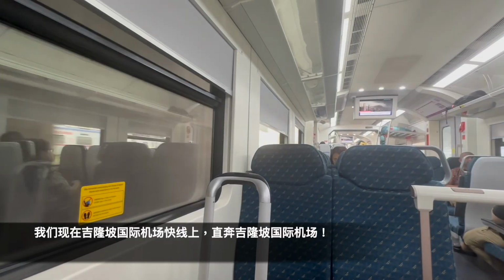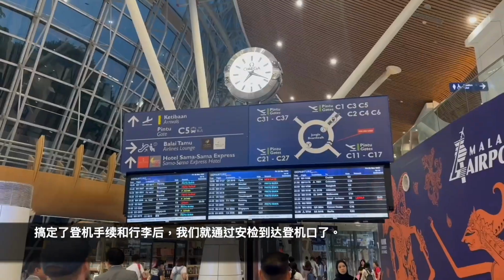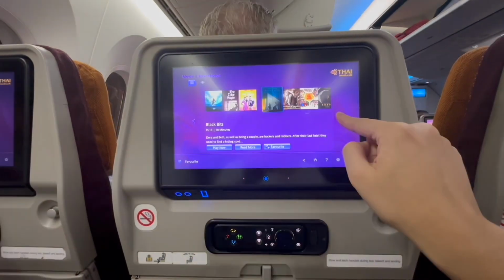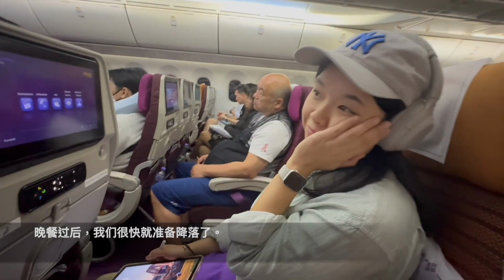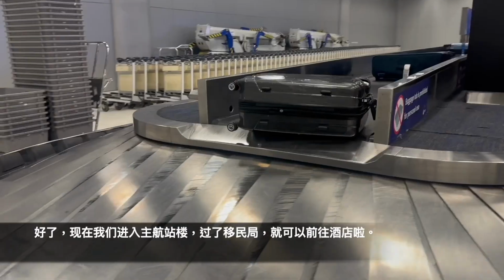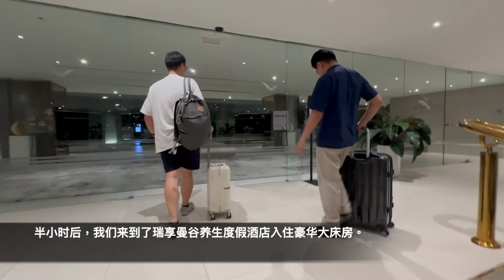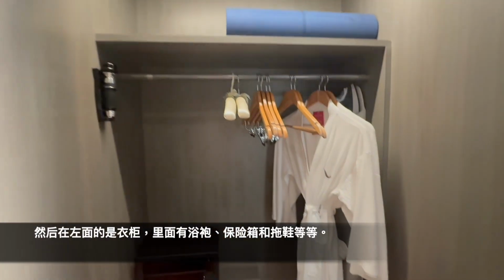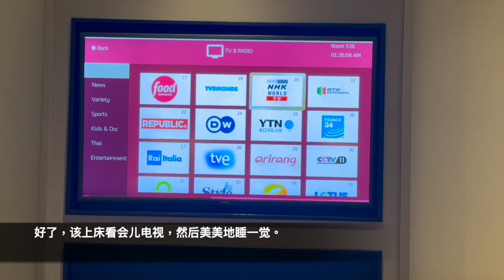Thailand 2024 | Day 1 | Thai Airways 787 | Kuala Lumpur to Bangkok | Movenpick BDMS Wellness Resort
🌟 Welcome back to K&D Adventures! 🌟

Join us as we hop on the KLIA Express and zoom off to Bangkok! 🚆✈️ We bid a fond farewell to Malaysia after an amazing 4 days and catch our Thai Airways flight on a Boeing Dreamliner. 🛫 Despite a bit of a delay, the flight was smooth with comfy amenities, tasty meals, and a fun safety video! 🍜🍰

Touchdown in Bangkok! 🏙️ We explore the bustling airport, grab our bags, and head to our swanky hotel, the Movenpick Wellness Resort. 🏨✨ Watch our room tour as we discover our Deluxe King room with complimentary snacks, a plush bed, and a relaxing bathroom. 🛏️🚿

Our Flight Details:
Thai Airways 787-8 | Economy Class | KUL-BKK | TG418

Hotel we stayed at:
Mövenpick BDMS Wellness Resort Bangkok - Deluxe Room
2 Witthayu Rd, Lumphini, Pathum Wan, Bangkok 10330, Thailand

This video also comes with Simplified Chinese subtitles.

✂️ Edited on iPad mini (A15 Bionic chip) & MacBook Pro (M1)

Song: Balynt - In My Head